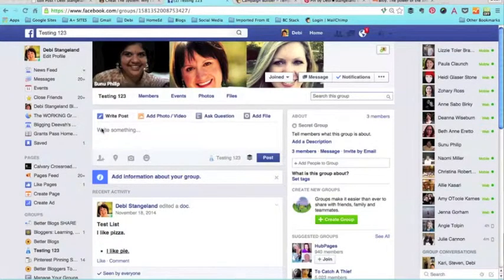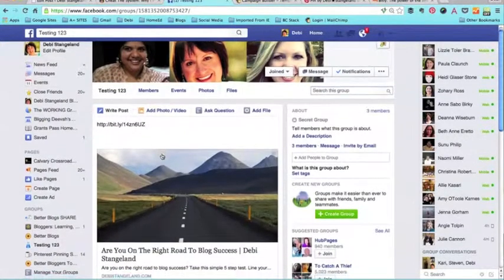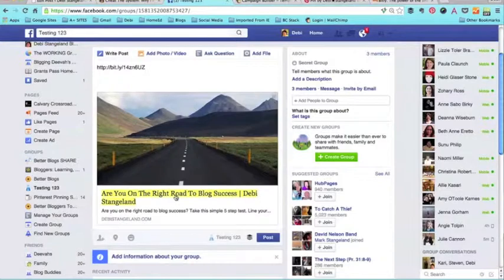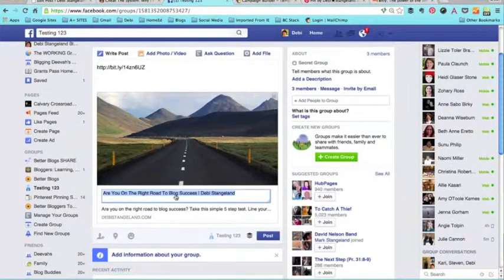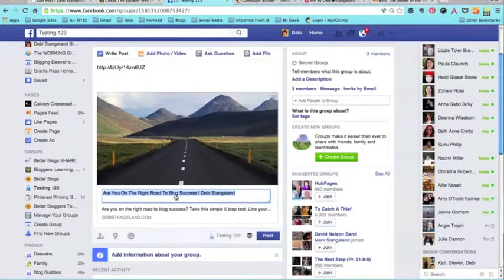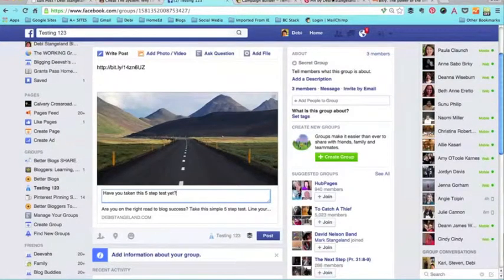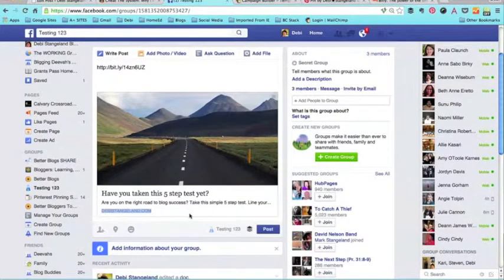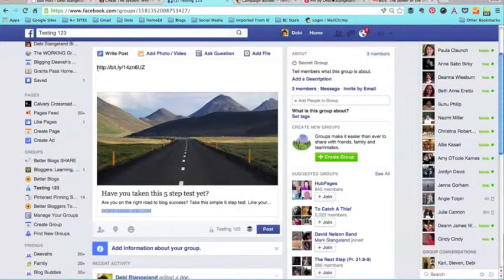How To Edit The Title Of A Blog Post In Facebook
Learn how to change the title of a blog post when you publish it to Facebook in just 1 easy step.